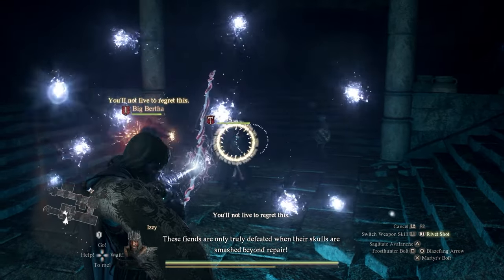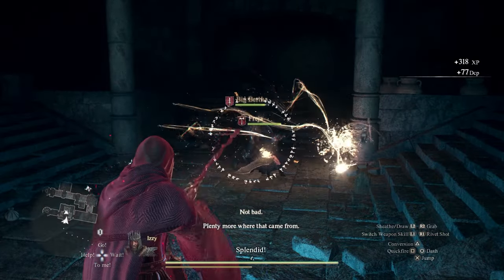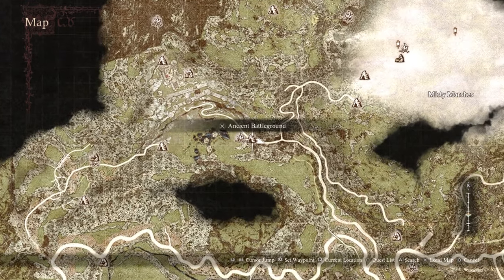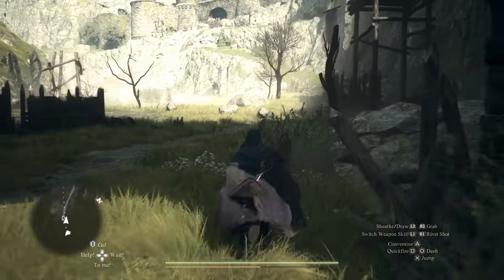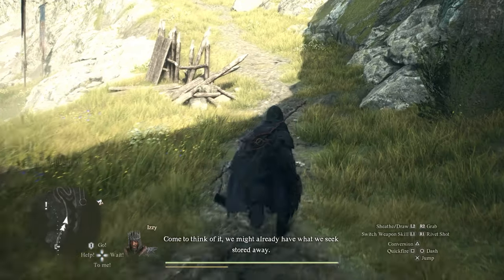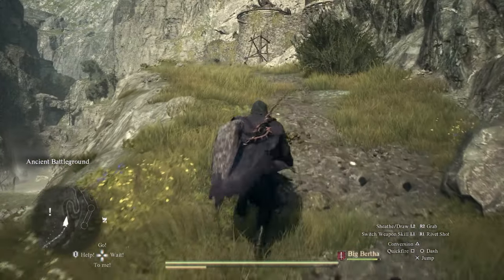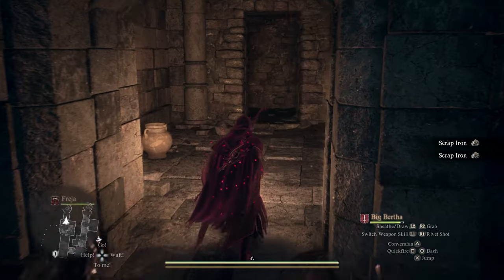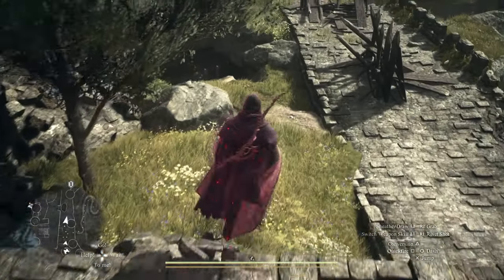Where To Get Nations Death Knell In Dragons Dogma 2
Another tome you need is the Nations Death Knell. Check out this guide to find out Where To Get Nations Death Knell In Dragons Dogma 2.